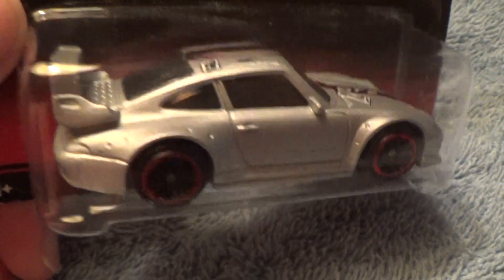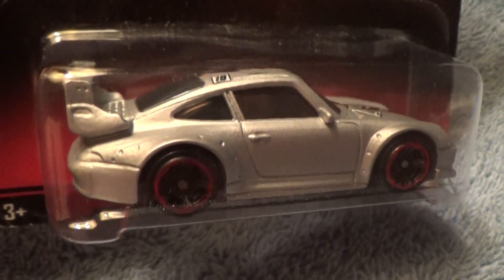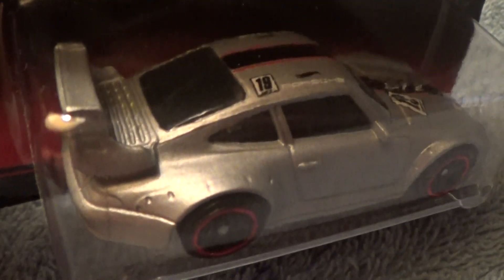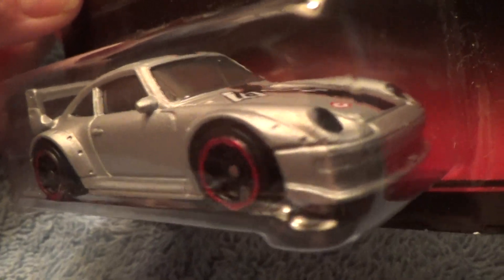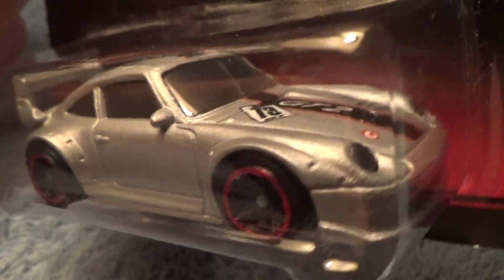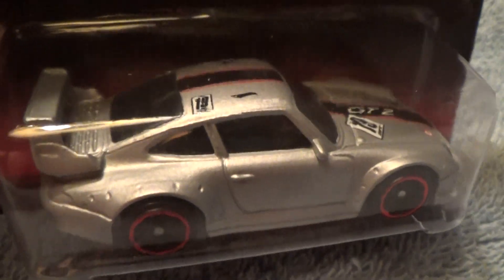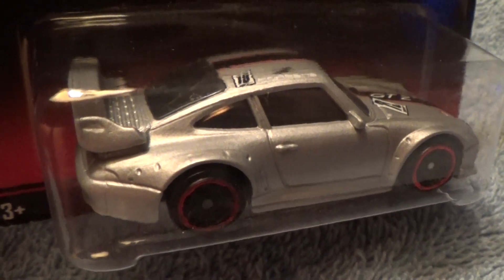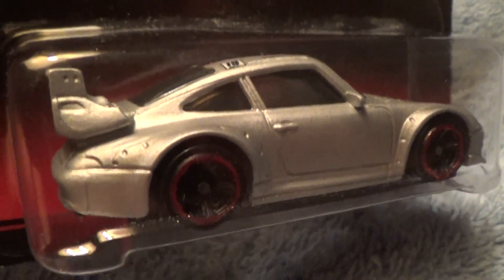PORSCHE 993 GT2 2015 PORSCHE SERIES HOT WHEELS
Hot Wheels toy car review 1:64 scale diecast metal toys